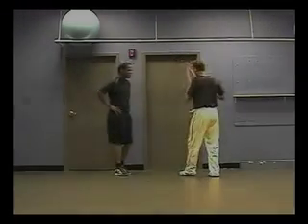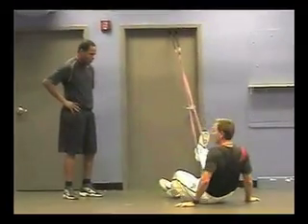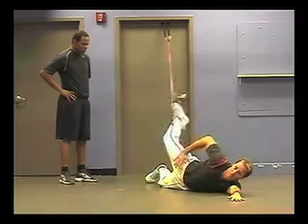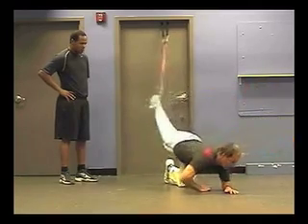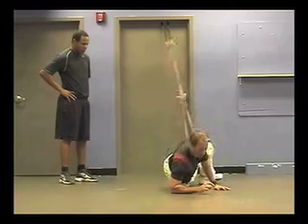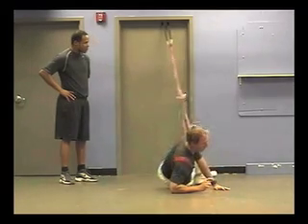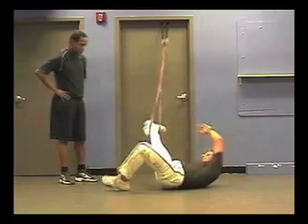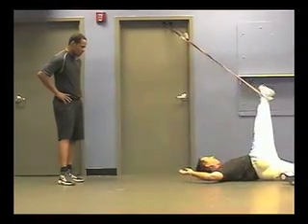Athletes Training: Hips stretching and cooldown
Stretching and distraction of the hips, legs and ankle